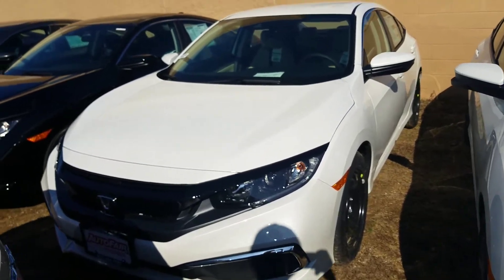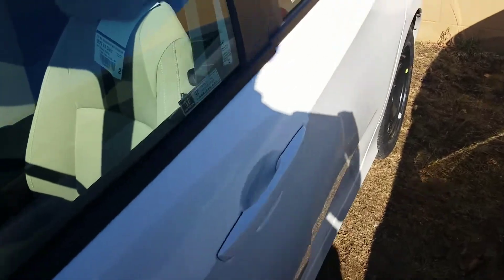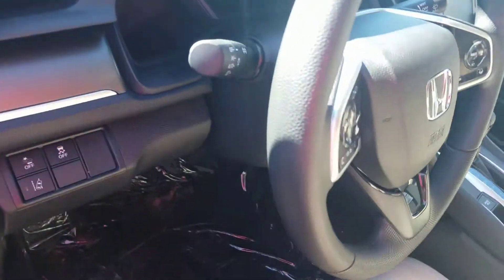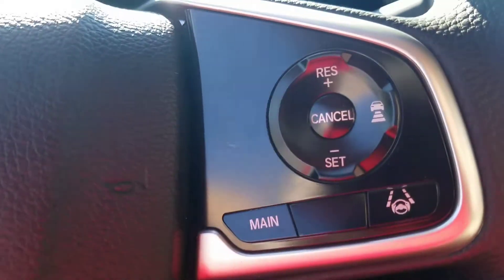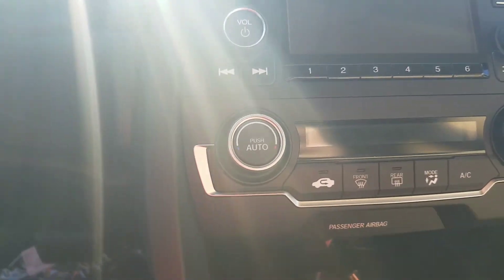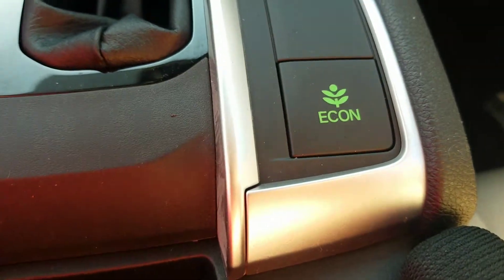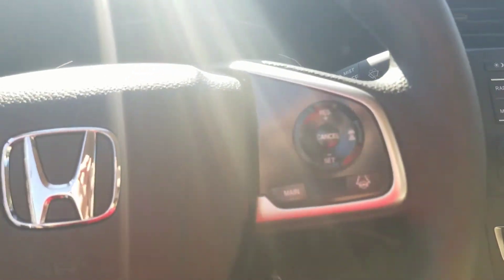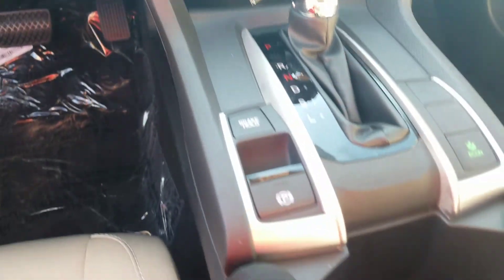Video Walk Around of 2020 Civic LX for Miguel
Hey Miguel its JD from Autofair Honda. Here's a quick video walk around of the car you are interested in.